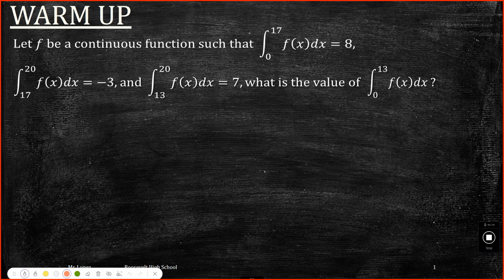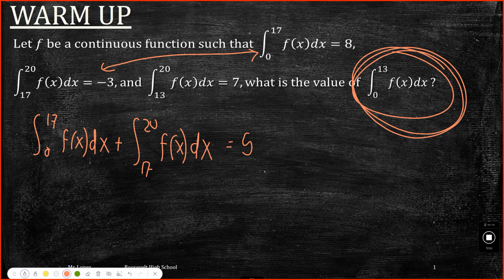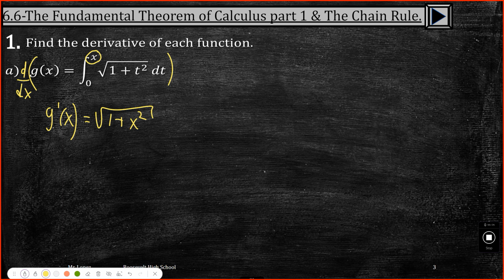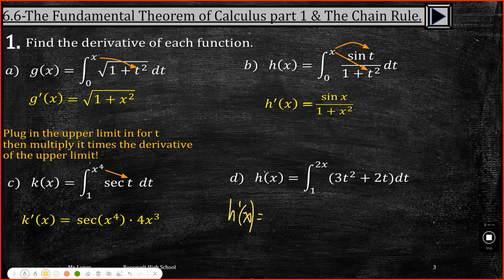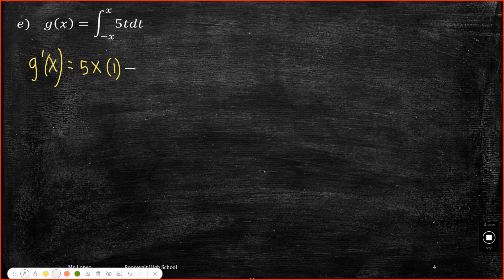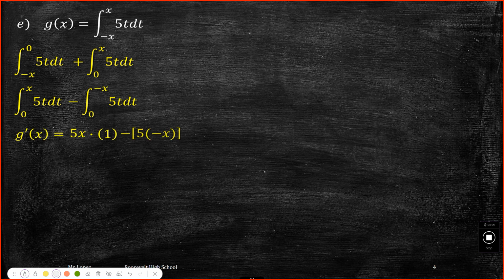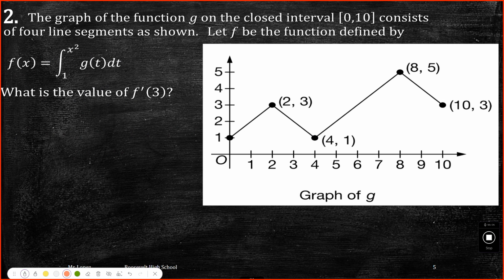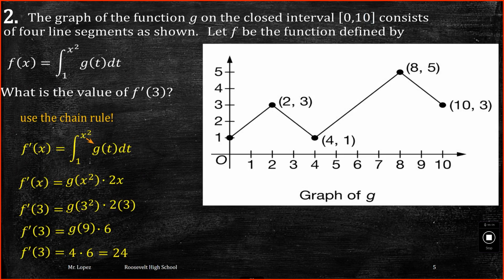Lesson 6 6A-The Fundamental Theorem of Calculus Part 1-Chain Rule